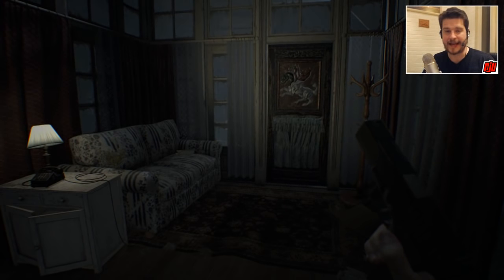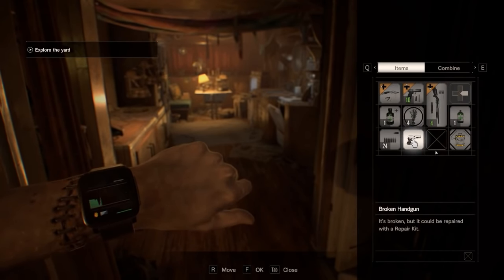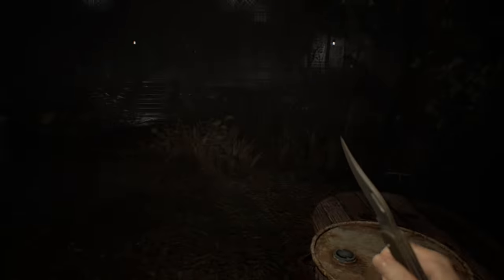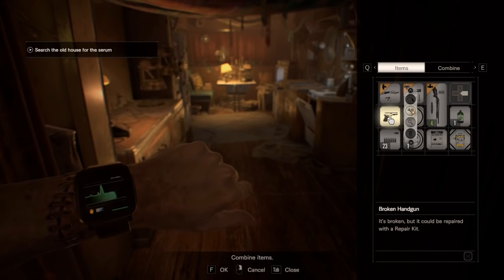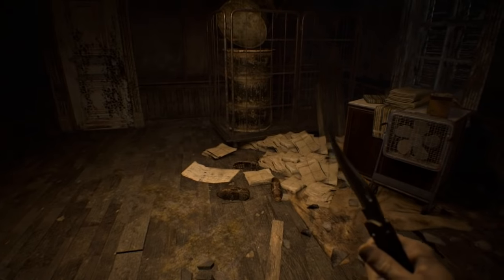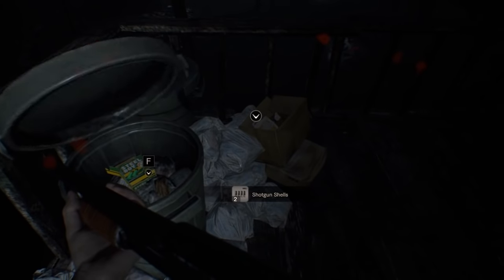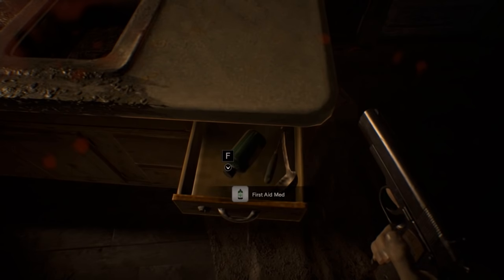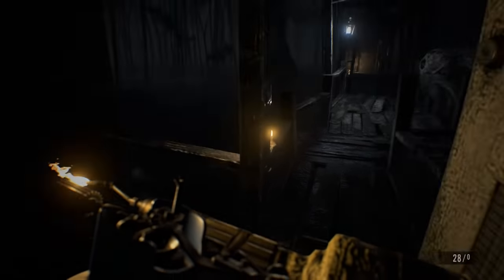Resident Evil 7 Biohazard Part 5 | Horror Game Let's Play | PC Gameplay Walkthrough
As we explore the backyard, we find our way to the old house, where Mia was caught by Marguerite.

Resident Evil 7 biohazard is the next major entry in the renowned Resident Evil series and sets a new course for the franchise as it leverages its roots and opens the door to a truly terrifying horror experience. A dramatic new shift for the series to first person view in a photorealistic style powered by Capcom’s new RE Engine, Resident Evil 7 delivers an unprecedented level of immersion that brings the thrilling horror up close and personal.

Set in modern day rural America and taking place after the dramatic events of Resident Evil® 6, players experience the terror directly from the first person perspective. Resident Evil 7 embodies the series’ signature gameplay elements of exploration and tense atmosphere that first coined “survival horror” some twenty years ago; meanwhile, a complete refresh of gameplay systems simultaneously propels the survival horror experience to the next level.